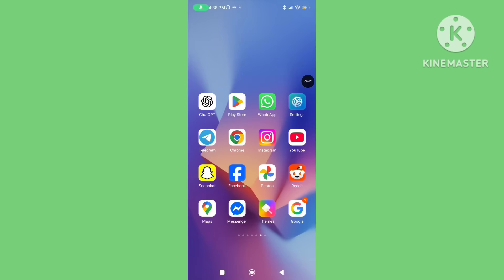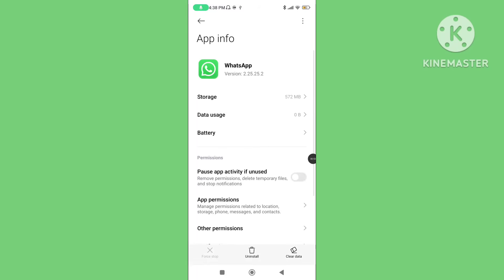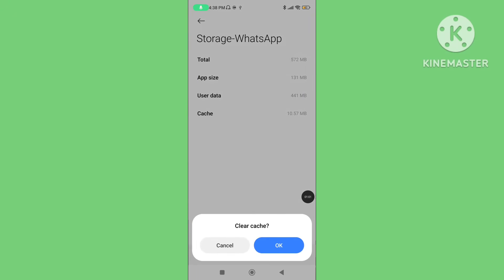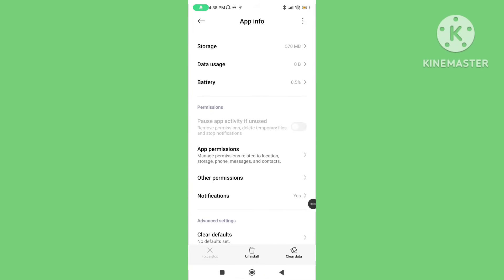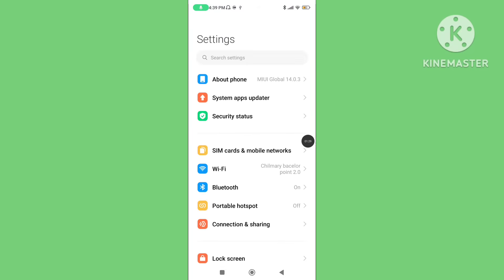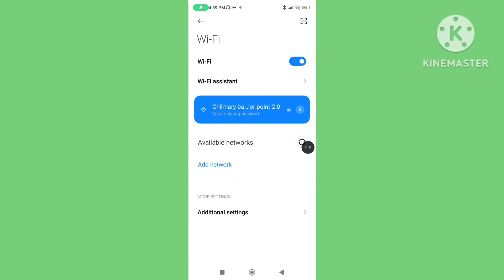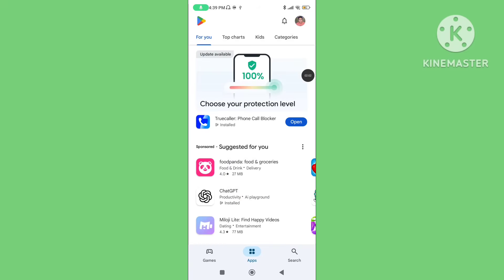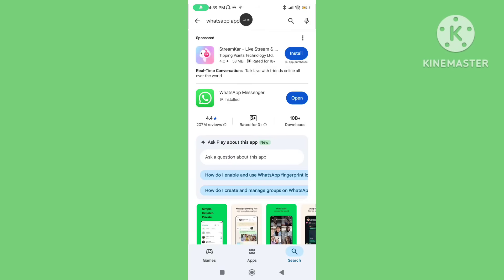WhatsApp Calling Not Working | How To Make WhatsApp Calls Unavailable | Not able to make WhatsApp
WhatsApp calling not working. How to make WhatsApp calls unavailable. Not able to make WhatsApp call. How to fix WhatsApp couldn't place call. WhatsApp call failed problem. How to fix WhatsApp calling not working.